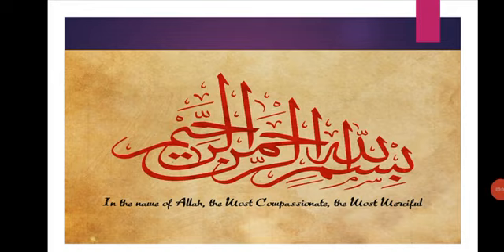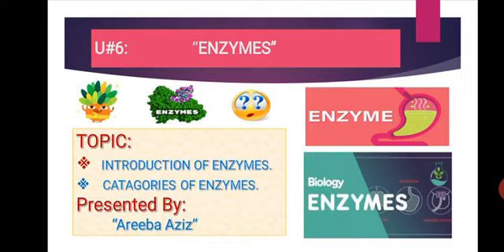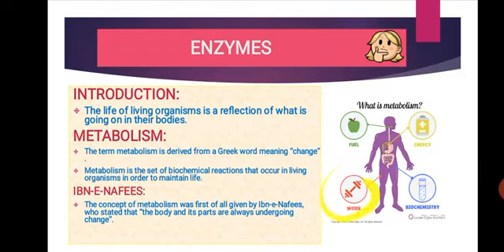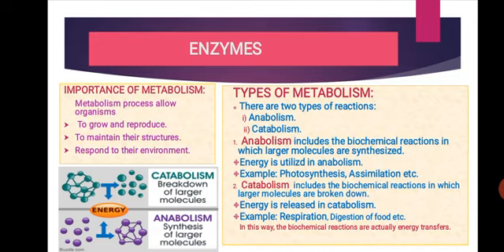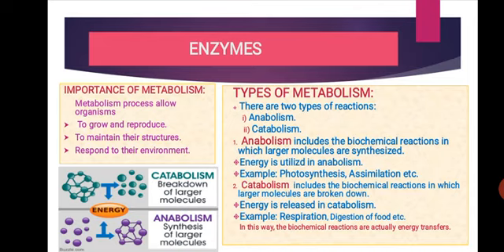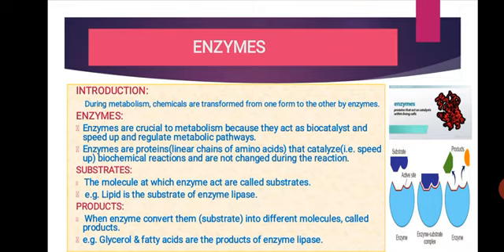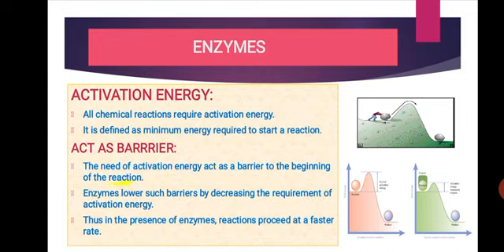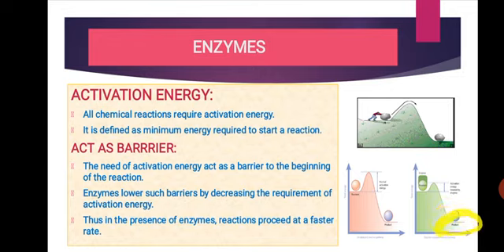The Sanai Sargodha,Bio 9th Week8 Day1